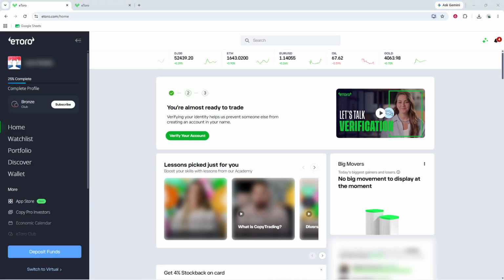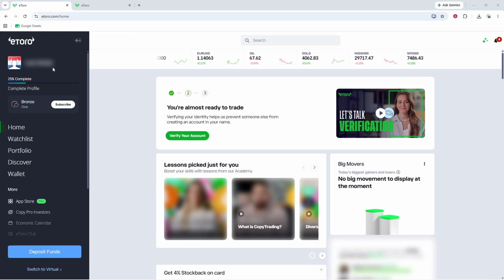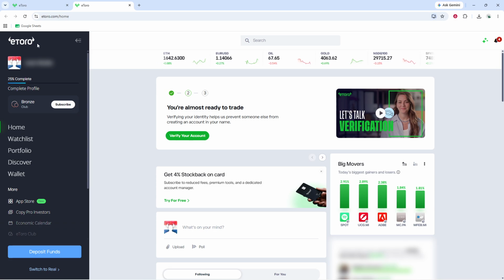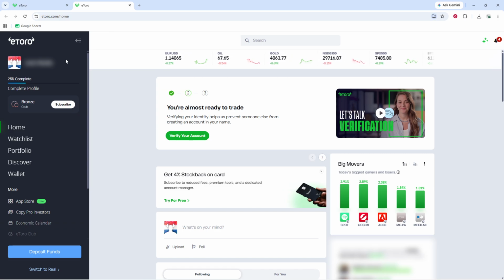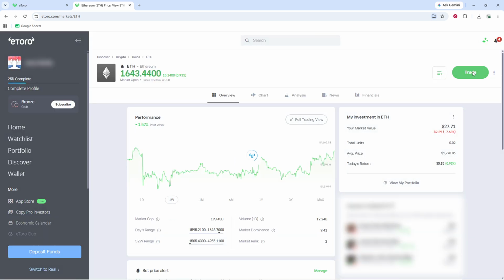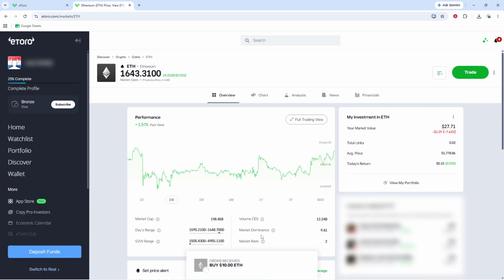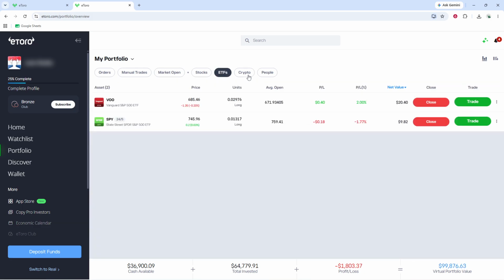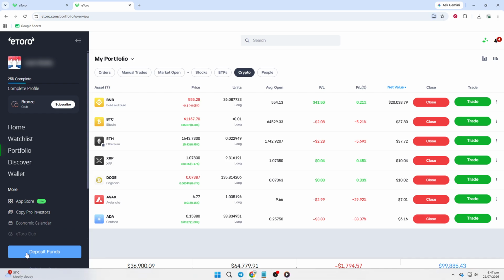How to Use eToro Virtual Portfolio [2026 Step By Step Guide]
In today’s video, I'll show you how to use the eToro Virtual Portfolio step by step. Whether you're learning to trade or testing investment strategies, this guide will help you make the most of your virtual account.

You'll learn how to switch to the Virtual Portfolio, place simulated trades, monitor performance, and practice investing without risking real money.